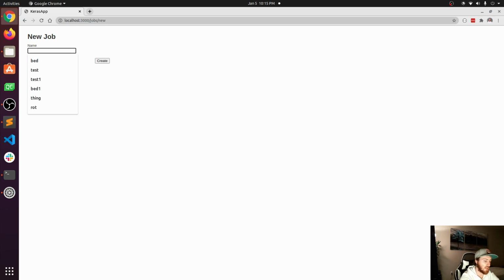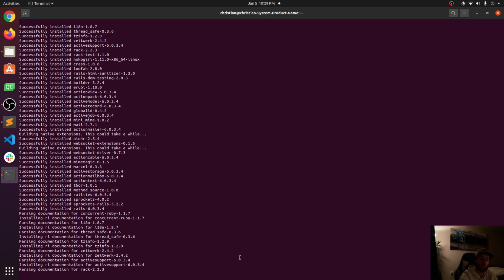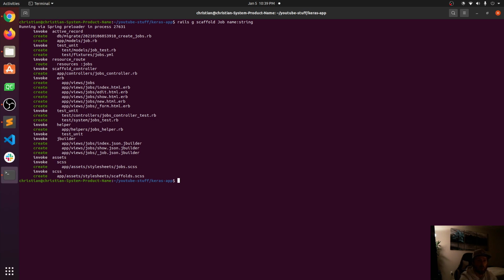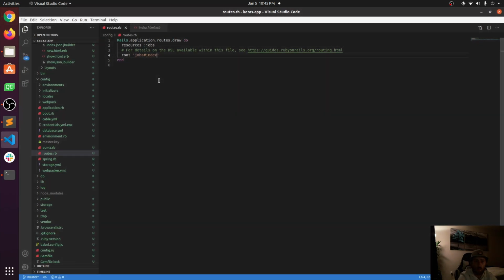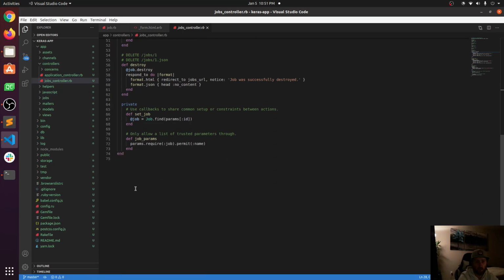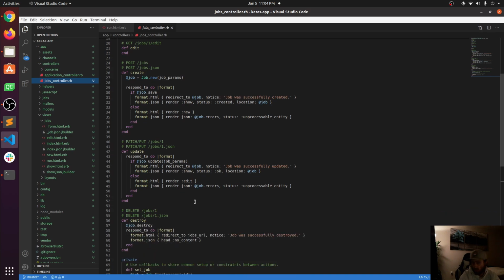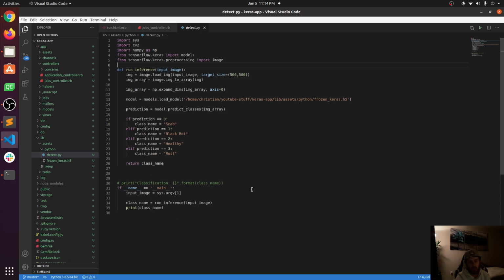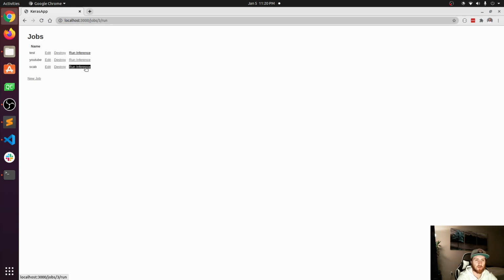Keras Web App With Ruby on Rails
In this video I will show you how to build your own rails web application that allows you to upload an image and run it through a trained keras model. Will show you how to install ruby and rails, will show you how to add a form that allows image uploads to a database, and will show you how to run python scripts on button click (specifically a  tensorflow classification script)

Commands Used:
NOTE: For some reason the angle brackets in html are not showing up even with the correct symbol replacements, so all &lt; should be replaced with the less than angle bracket in the code and same for the greater than bracket for all &gt; in the below code (sorry YouTube restriction in their descriptions) Also (hash) in the config should be replaced with a hash symbol.

Make sure tensorflow is installed:
python3

Make sure ruby is installed:
ruby -v

Install Ruby:
curl -sS | sudo apt-key add
echo "deb stable main" | sudo tee /etc/apt/sources.list.d/yarn.list

sudo apt-get install git-core zlib1g-dev build-essential libssl-dev libreadline-dev libyaml-dev libsqlite3-dev sqlite3 libxml2-dev libxslt1-dev libcurl4-openssl-dev software-properties-common libffi-dev nodejs yarn

sudo apt-get install libgdbm-dev libncurses5-dev automake libtool bison libffi-dev
gpg --keyserver hkp://keys.gnupg.net --recv-keys 409B6B1796C275462A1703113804BB82D39DC0E3 7D2BAF1CF37B13E2069D6956105BD0E739499BDB
curl -sSL | bash -s stable
source ~/.rvm/scripts/rvm
rvm install 2.7.2
rvm use 2.7.2 --default
ruby -v

Install bundler:
gem install bundler

Install rails:
gem install rails -v 6.0.3.4

Make a project directory:
mkdir project-dir
rails _6.0.3.4_ new keras-app

cd keras-app
bundle install

Start the server:
rails s

Make a new form:
rails g scaffold Job name:string

Migrate the DB:
rake db:migrate

Go to routes:
root 'jobs(hash)index'

Run server:
rails s

Install Active Storage:
rails active_storage:install

rails db:migrate

In job model file add:
has_one_attached :image  (image is name of image)

Go to _form partial:
add

&lt; %= form_with model: @job, class: "nifty_form" do |f|% &gt;

  &lt; % if job.image.attached? % &gt;
    &lt; %= image_tag job.image, style: "width: 200px; display: block" % &gt;
  &lt; % end % &gt;
  &lt; %= f.label :name % &gt;
  &lt; %= f.text_field :name % &gt;
  &lt; %= f.label :image % &gt;
  &lt; %= f.file_field :image % &gt;
  &lt; %= f.submit "Create"% &gt;

&lt; % end % &gt;

In jobs controller need to permit image parameter
      params.require(:job).permit(:image, :name)

Now to run python process:

add a run.html.erb:
&lt; h1 &gt;  Running Job&lt; /h1 &gt;
&lt; h3 &gt;   &lt; %= @job.id % &gt;   &lt; /h3 &gt;

&lt; p &gt;   Classification: &lt; %= @class % &gt;   &lt; /p &gt;

&lt; %= link_to 'Back', jobs_path % &gt;

using varible class
we also need a run controller so make a def run in the jobs controller
  def run
    @job = Job.find(params[:id])
    # image_path = rails_blob_path(@job.image)
    # check_image = File.open(image_path)
    @job.image.open do |file|
      @class = `python3 lib/assets/python/boundingbox.py "#{file.path}"`
    end
  end

Go to config/routes and add:
    resources :jobs do
    member do
      get :run
    end
  end

Add run inference button:
To the index.html.erb page add:
&lt; td &gt;   &lt; %= link_to 'Run Inference', run_job_path(job) % &gt;  &lt; /td &gt;